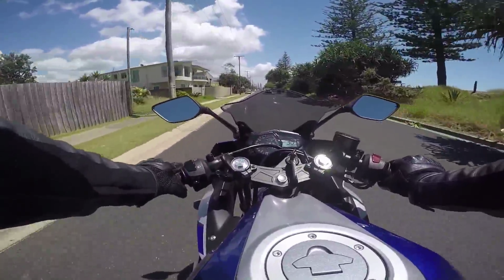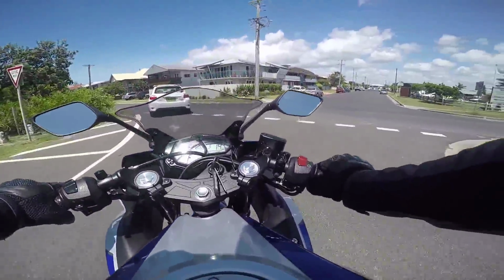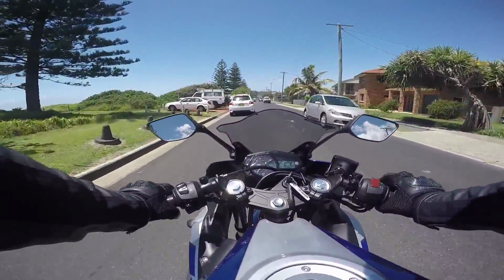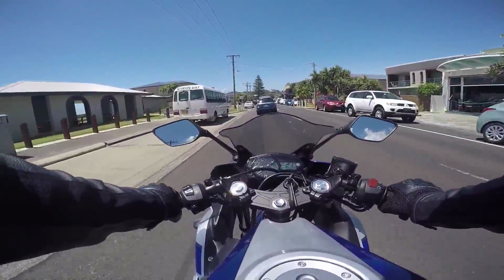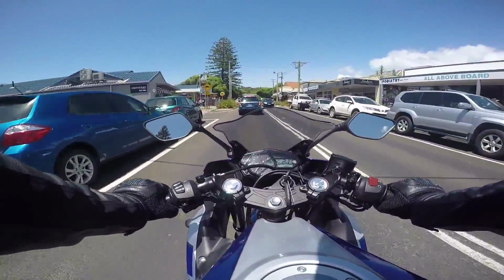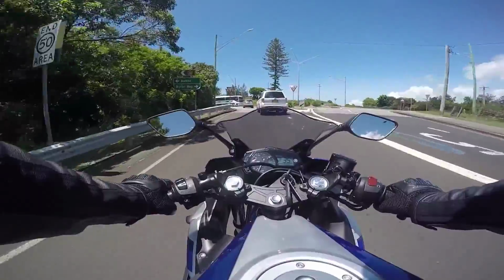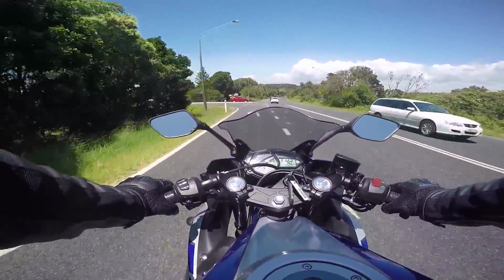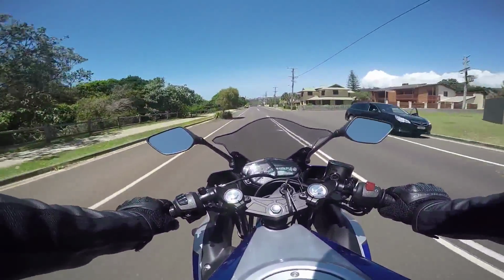AGV K5 Helmet Review - Yamaha R3 Motovlog #10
2015 Yamaha YZF-R3 with Two Brothers Racing Full System S1R Exhaust - Motovlog - AGV K5 Helmet Review. Style of helmet in my videos is the Roadracer (White/Gunmetal/Black)